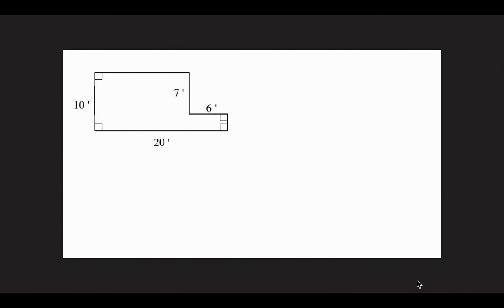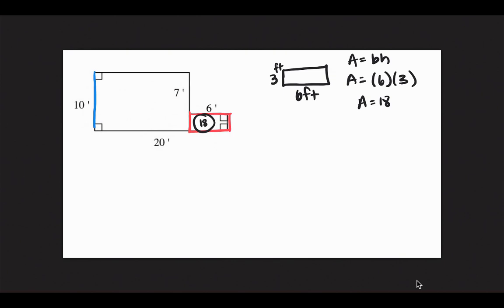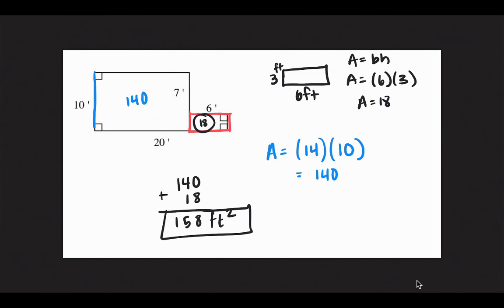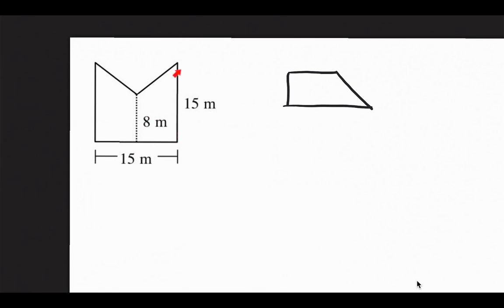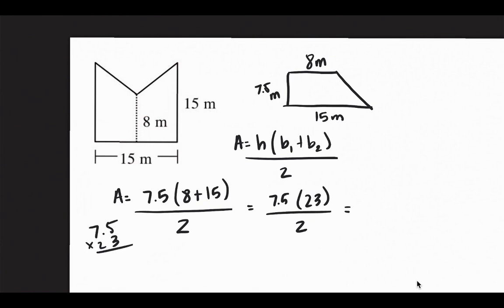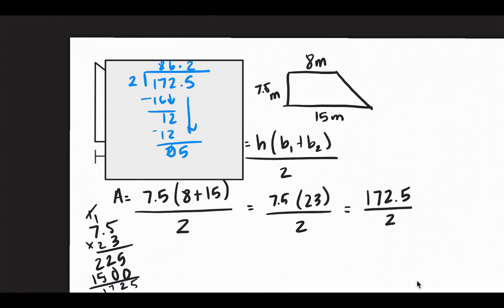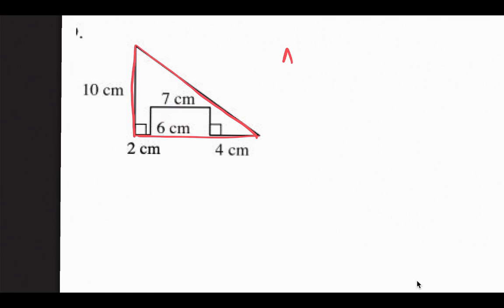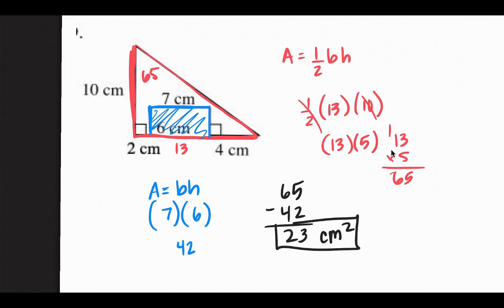7-4 Find the Area of a Polygon